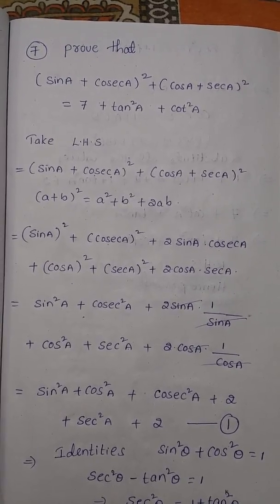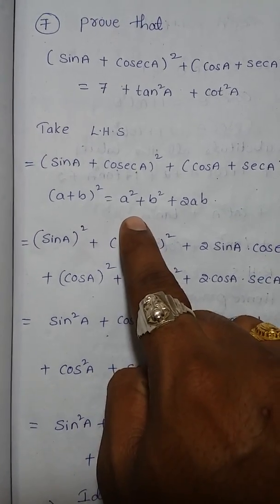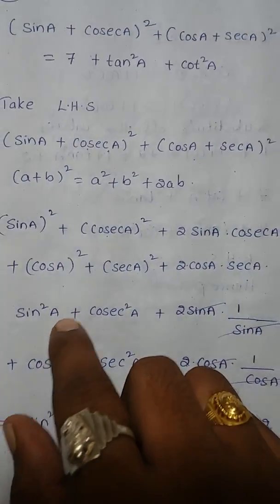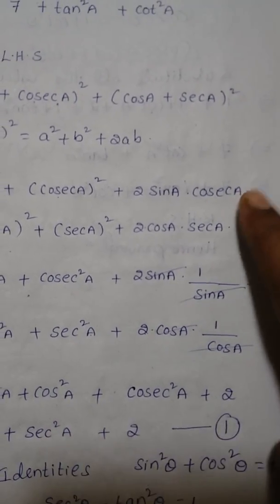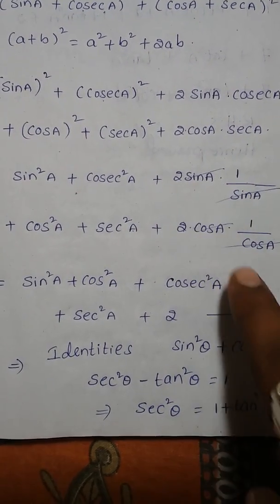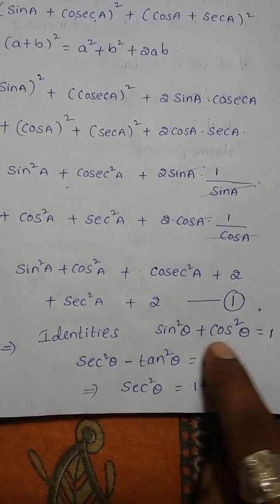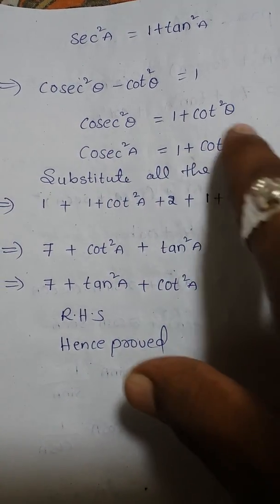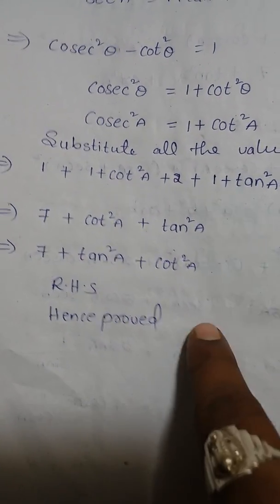Trigonometry exercise 11.4 question number 7 ( 10th maths) || sri pragna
sripragna Trigonometry exercise 11.4 question number 7 ( 10th maths) Join my telegram group